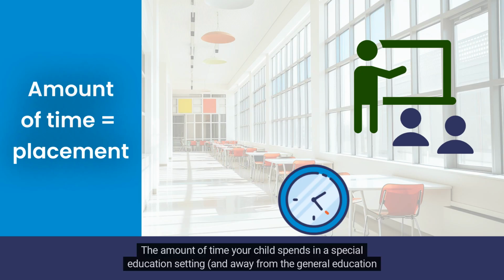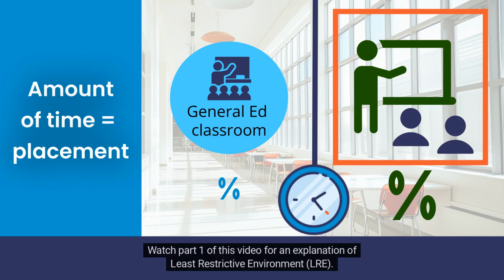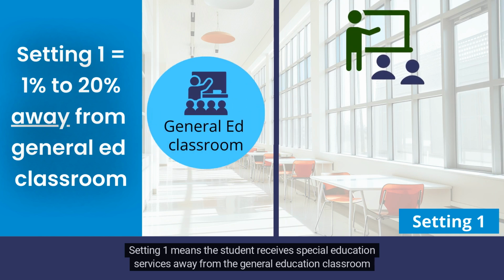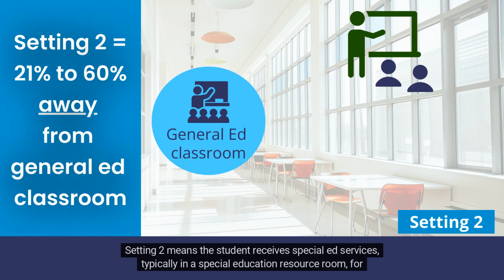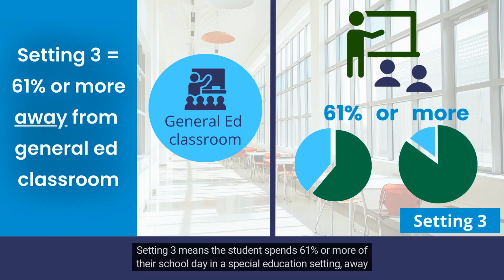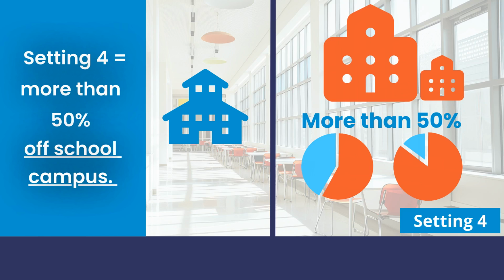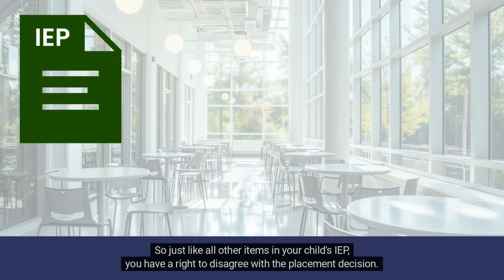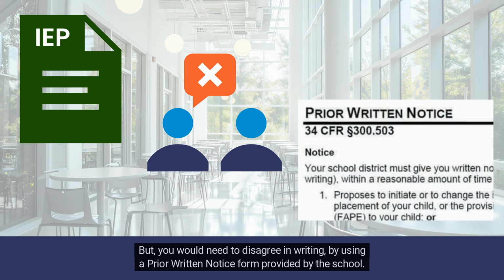#10 What is a placement change in special education - Part 2 of 2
Provides explanation of placement settings and what might cause a placement change. Part 2 of 2.